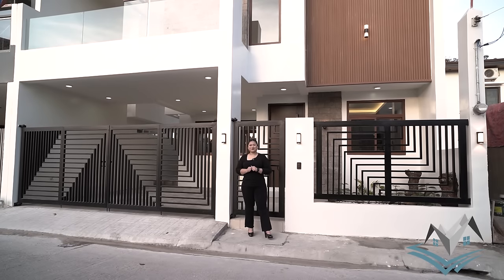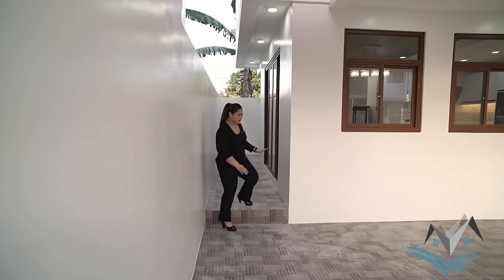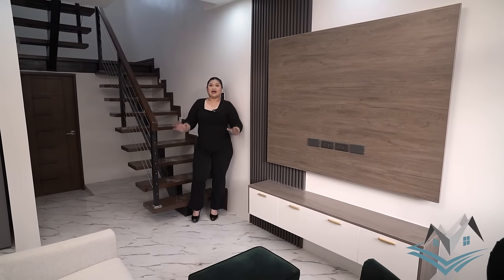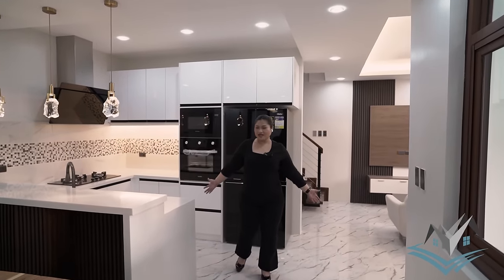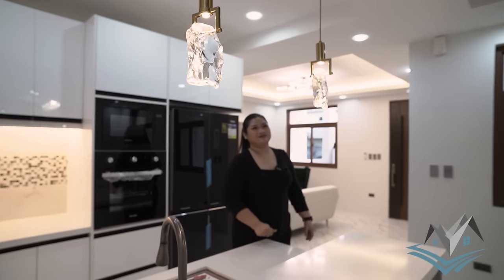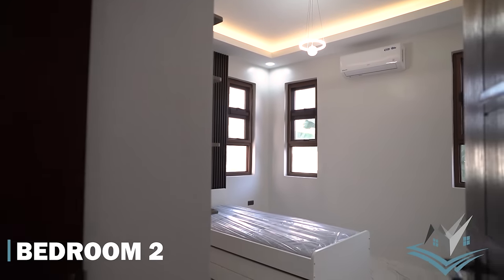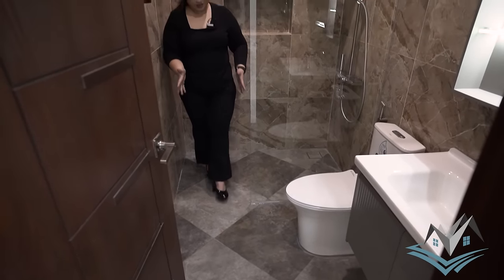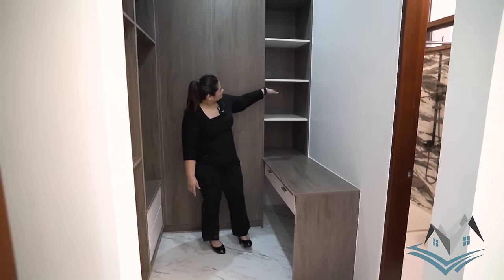House Tour 30 | A Two-Storey Modern Contemporary House Near Clark, Pampanga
FOR SALE

A celebrity house as we label it! Located at the booming center of Angeles City.

LOT: 122 Sqm
FLR: 207 Sqm

A 2 storey Modern Contemporary House.
3 bedroom plus 1 maids room with own cr
2 car garage
A spacious and high ceiling Masters Bedroom with own Balcony, own Comfort room and walk-in closet

Semi Furnished with
- Split Type Aircon for each Bedroom and Living Area.
- Branded 2 Door Refrigerator, Rangehood, stove, microwave and oven.
- With High Class Modular Cabinets.
- Imported Chandeliers

PHP 11, 800,000 only
𝗦 𝗢 𝗟 𝗗